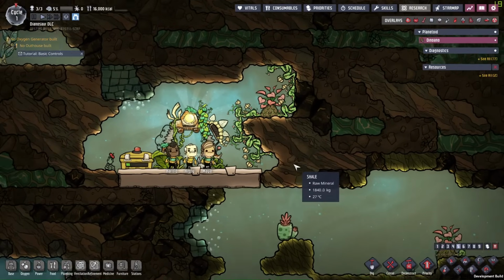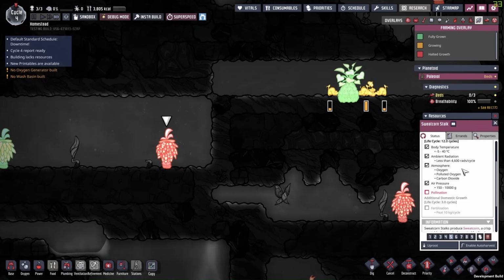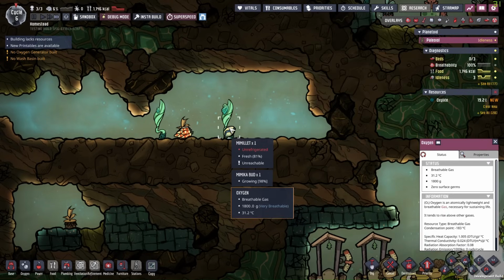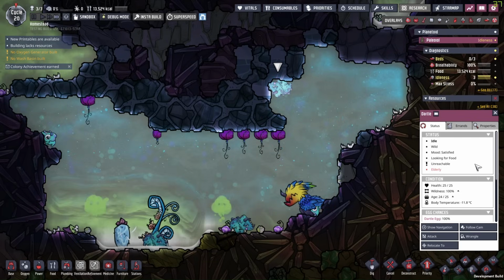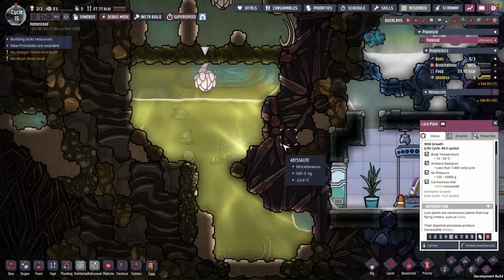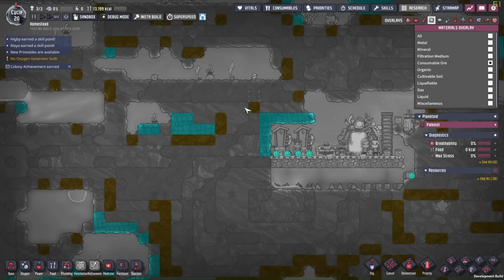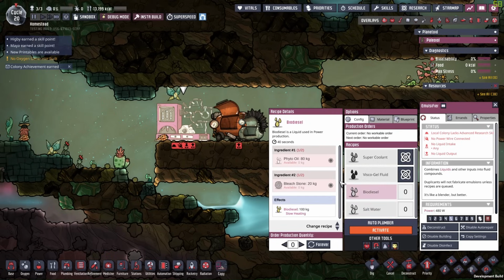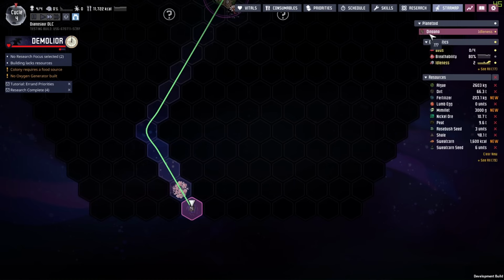New Oxygen Not Included DLC: The Prehistoric Planet Pack Preview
New Oxygen Not Included DLC of 2025 has started public testing! The Prehistoric Planet Pack features an entire new set of biomes, plants, critters, food and recipes, mechanics,
and a serious asteroid on countdown threatening to impact with the home planet! This Oxygen Not Included Preview video will walk through these new features with my initial feedback on the DLC.

 If you would like to support me to make more guides and challenges, you could join channel membership:

00:00 Intro
00:35 Starting Biome: Ovagro Vines, Lumb, Sweatcorn, Mimika
01:20 Auto Harvesting Farm possible now!
02:25 Feather Biome: Rhex, Fiber, Dartle, Megafrond, Chlorine
04:00 Wetlands Biome: Jawbo, Pacu, Amber, Plastic, Lura Plant, Gnit
05:30 New Elements: Peat, Nickel, Shale
06:00 New buildings: Smoker, Emulsifier, Super Coolant, Visco Gel, Salt Water, Biodiesel
06:55 The Asteroid Impact Explained